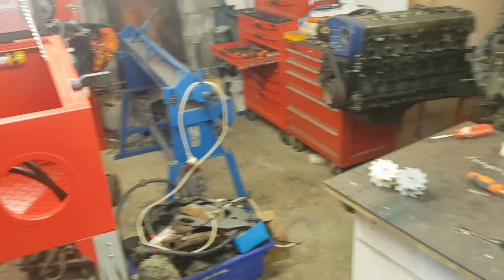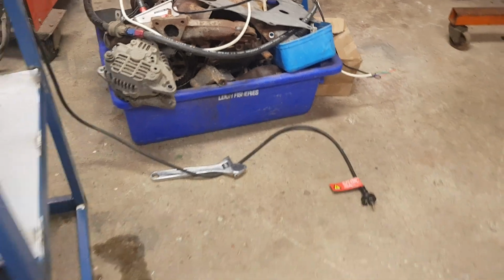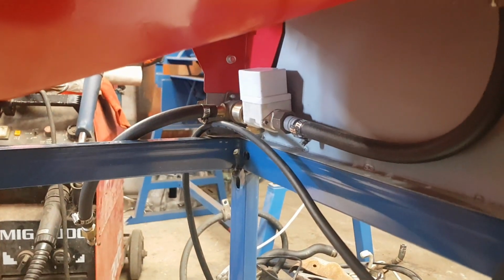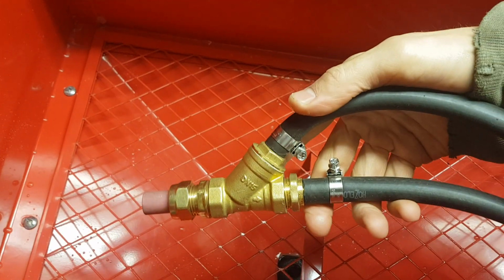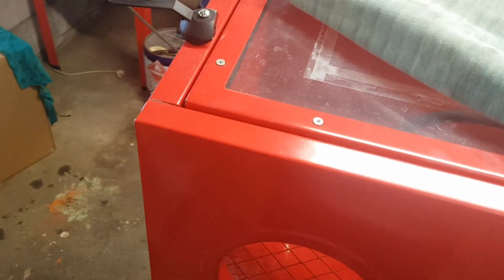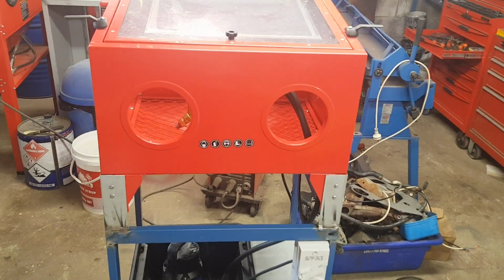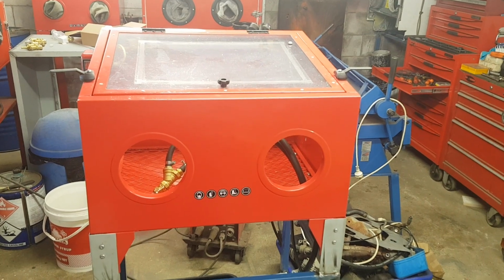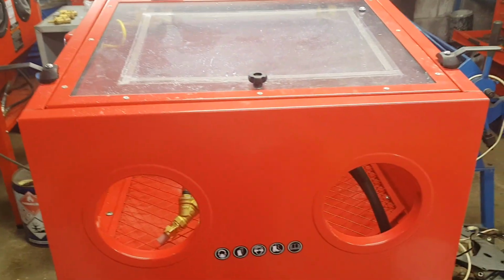DIY Vapor Blasters Update - Mini Version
Just a quick update of where I am at. New mini design that may give some of you ideas.

E-book is up and selling now and larger nozzles are proving popular.

If you are interested in the book, please head on over